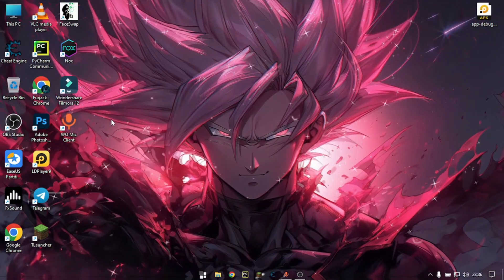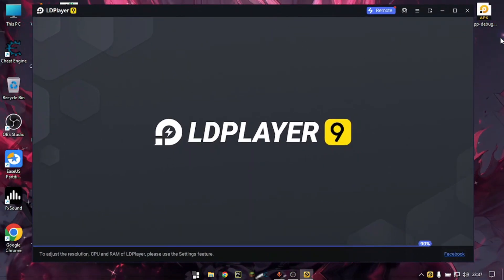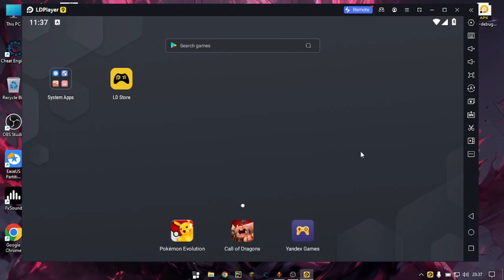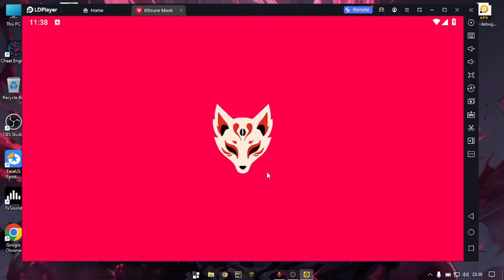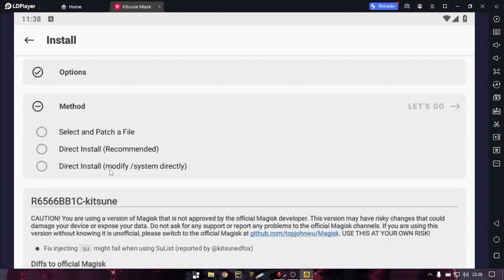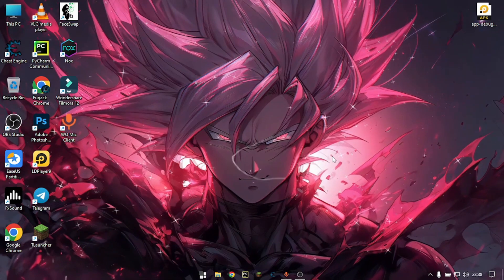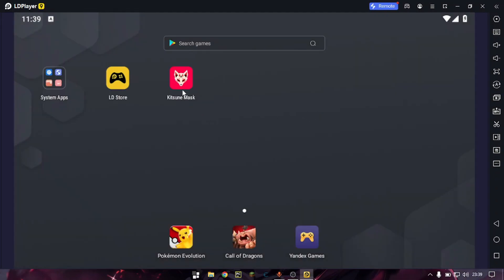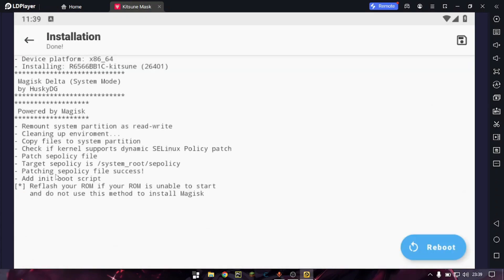LD player 9 system partition read only error fix magisk delta || by Furjack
for any doubts and question ask me in discord
and share this to ur friends too

thanks to carldric clement for the background music (non copyright)